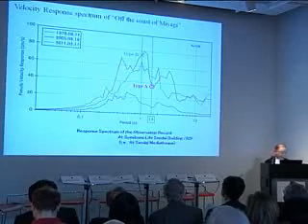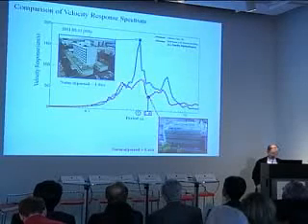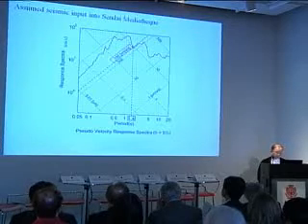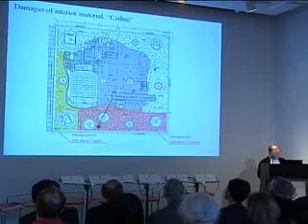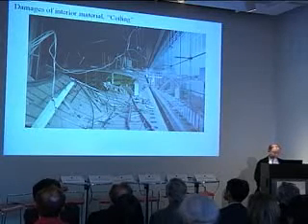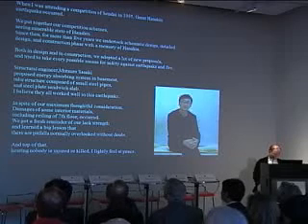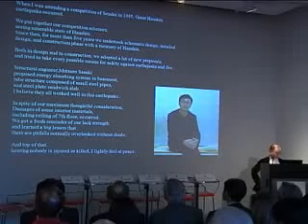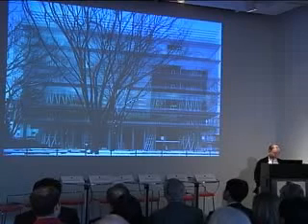Dialogues for a New Japan_05 ("Structural report of Sendai Mediatheque" by Sasaki-2 + Discussion-1)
Dialogues for a New Japan - Japan: Brainstorming
5/24/2011
At the Center for Architecture, New York

This event seeks to provide New York architects with insight into the connections between the tragedy and the built environment through the lens of architects and engineers with direct knowledge of Japan. Case studies will include both an analysis of the Sendai Mediatheque by its structural engineer, Mutsuro Sasaki, and an overview of the Takenaka Corporation's reconstruction efforts by its general manager, Joji Kurumado. Following will be a panel discussion exploring how architects can support long-term reconstruction. The panelists, including Paul Katz (President, KPF), Rafael Vinoly (Rafael Vinoly
Architects), Leslie Robertson (Leslie E Robertson Associates), and Cliff Pearson (Deputy Editor-In-Chief,
Architectural Record) have all had experiences with major projects in Japan.

Moderated by Toru Hasegawa (Adjunct Assistant Professor, Columbia University GSAPP).

Organized by the AIANY Global Dialogues Committee

Supported by the Consulate General of Japan in New York, JETRO, the Japan Society, and the Japan Institute of Architects.

Japan by Design
TOTO USA
Hilton, New York